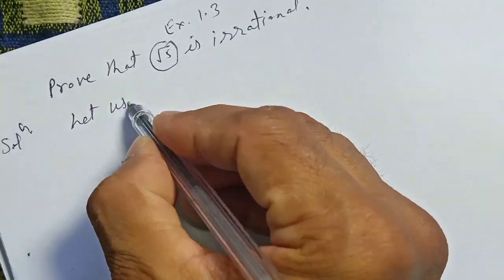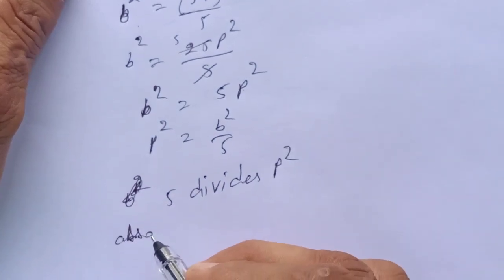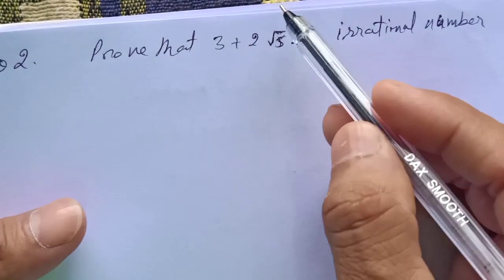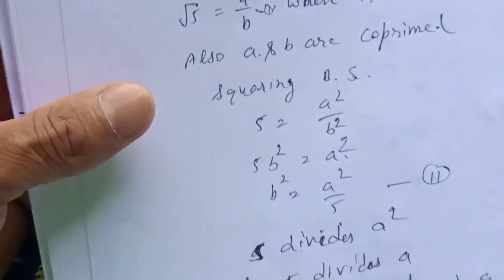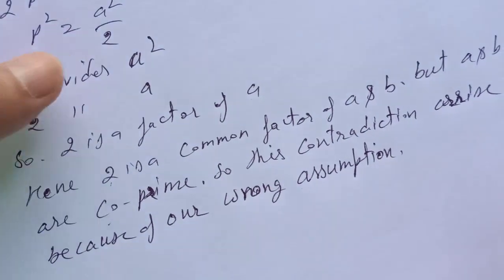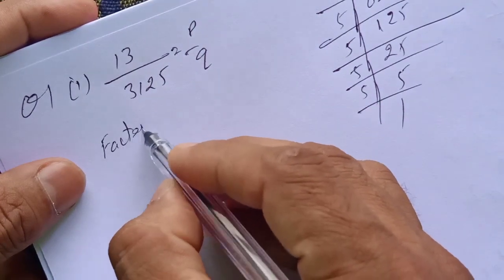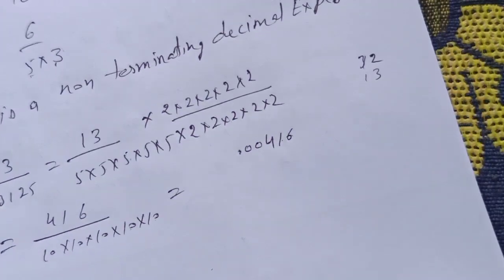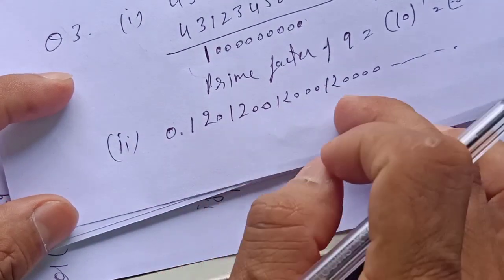Class 10 Mathematics Ex. 1.3&1.4